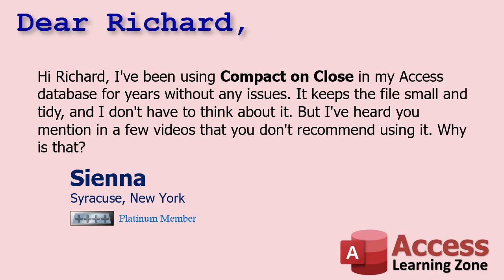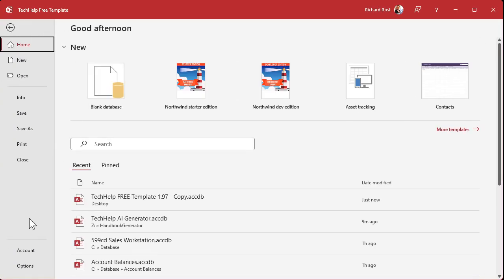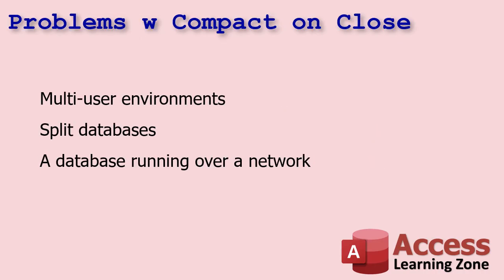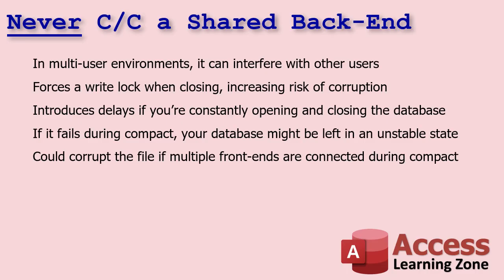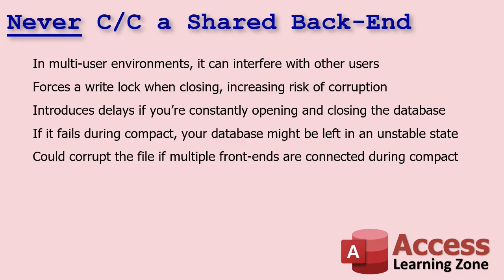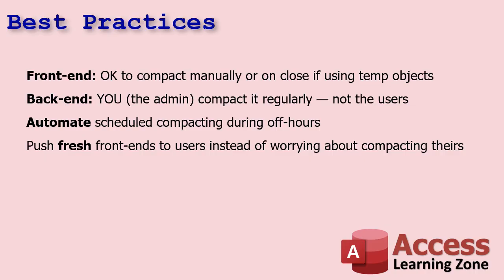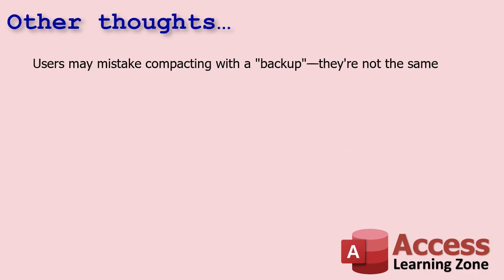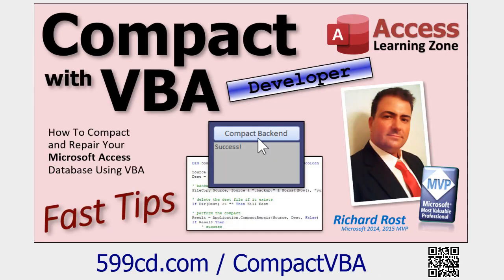Why I Don't Use Compact on Close in Microsoft Access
In this Microsoft Access tutorial, I will show you why I do not recommend using Compact on Close in Access databases. We will learn what Compact and Repair does, when it is safe to use Compact on Close, the risks involved with multi-user and split databases, and discuss best practices for maintaining and backing up your Access files.

Sienna from Syracuse, New York (a Platinum Member) asks: Hi Richard, I've been using Compact on Close in my Access database for years without any issues. It keeps the file small and tidy, and I don't have to think about it. But I've heard you mention in a few videos that you don't recommend using it. Why is that?